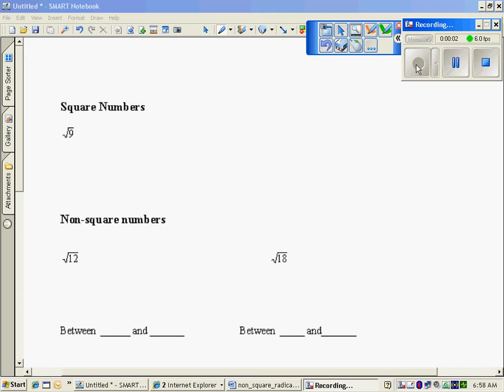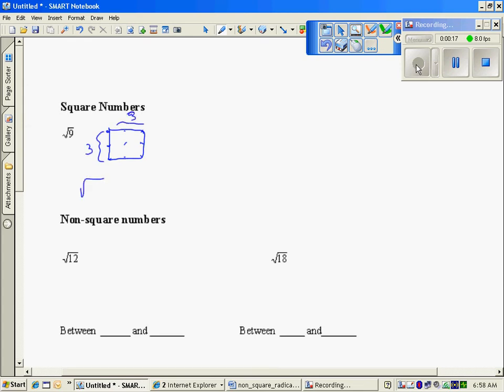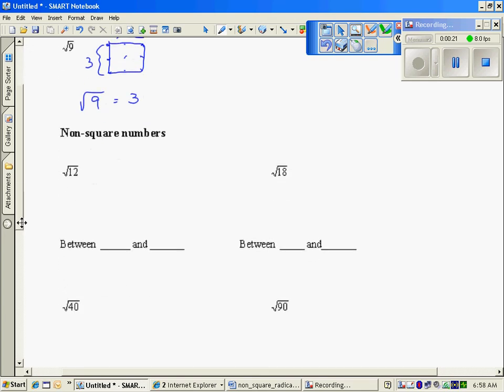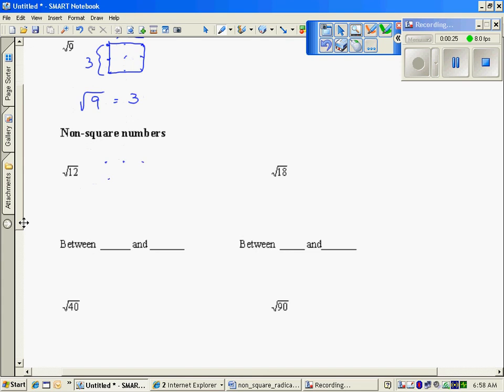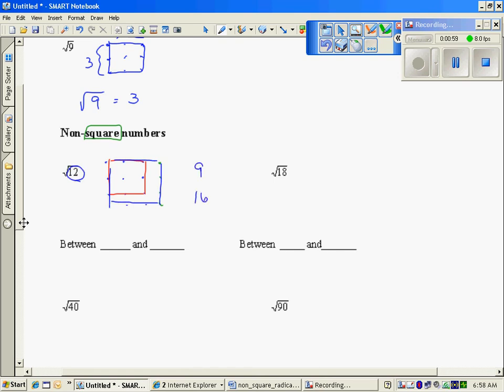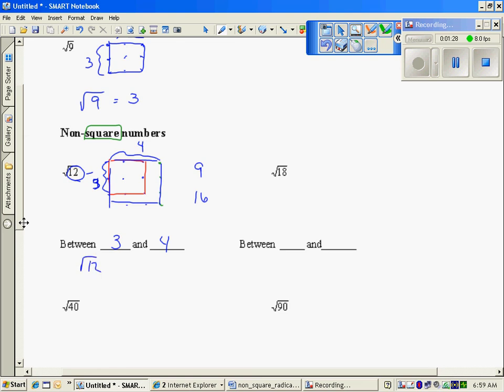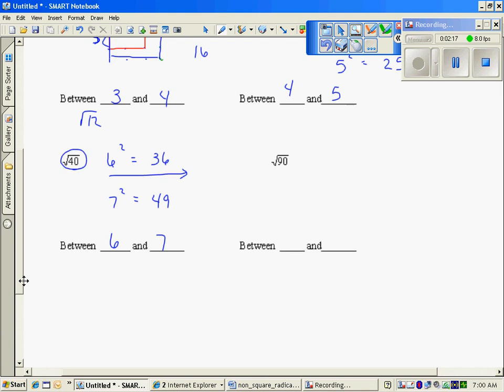non square radical